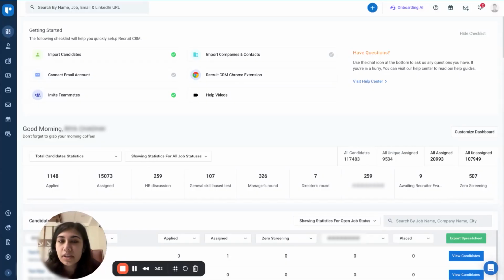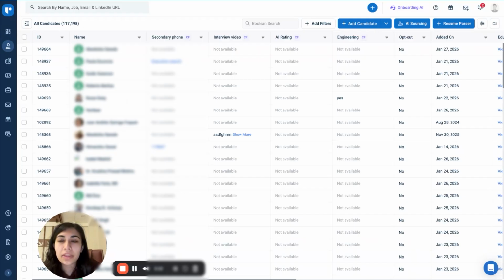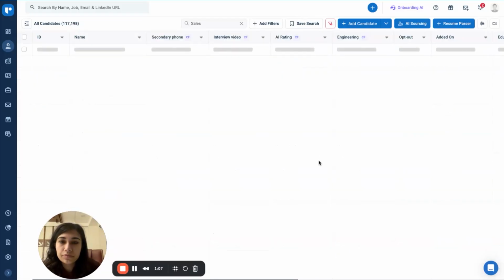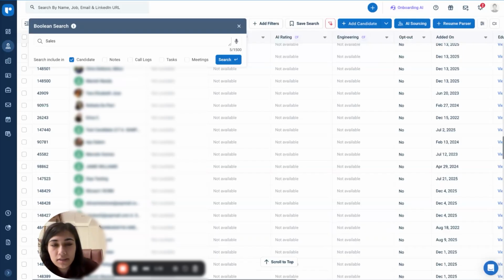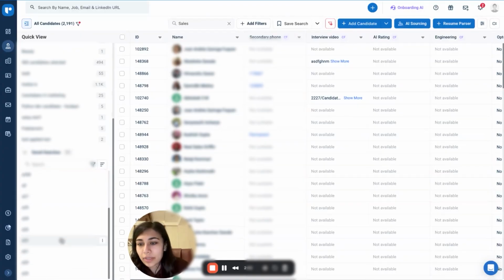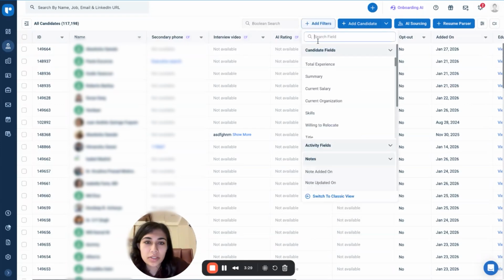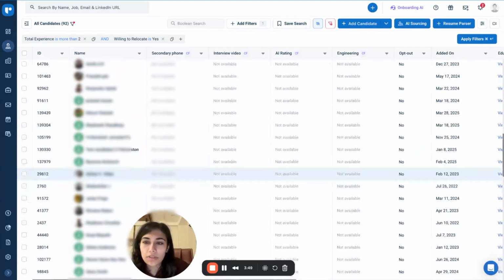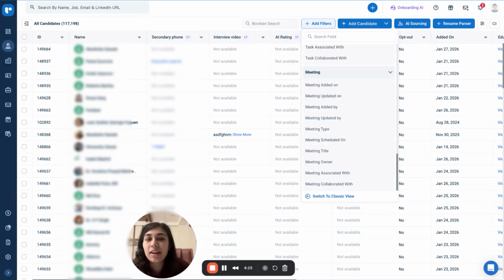Running advanced searches in Recruit CRM (New UI)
This video explains how to use Recruit CRM’s advanced search tools in the new UI to quickly find the right candidates and records.
It covers Boolean search, keyword-based searches across resumes and profile data, using AND/OR/NOT operators, searching notes, call logs, tasks, and meetings, saving searches for future use, and applying column filters for more targeted results.
You'll also learn how to combine multiple filters and activity-based criteria to streamline candidate sourcing and database management.